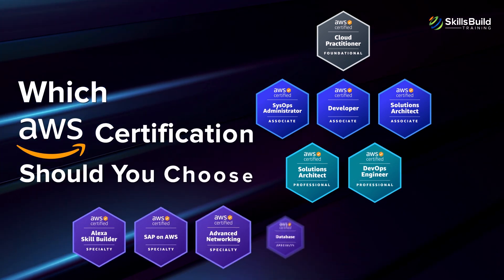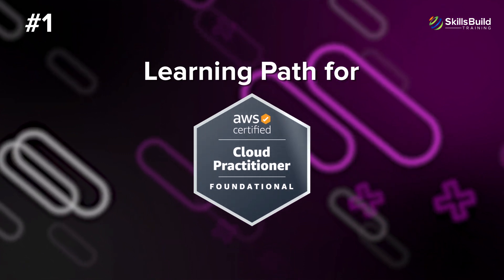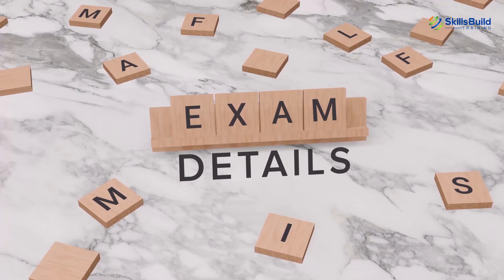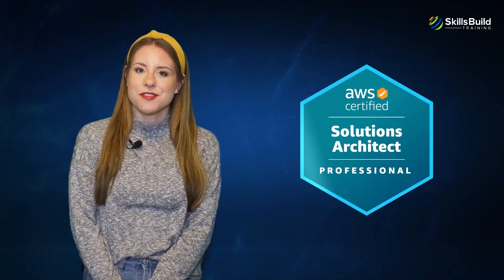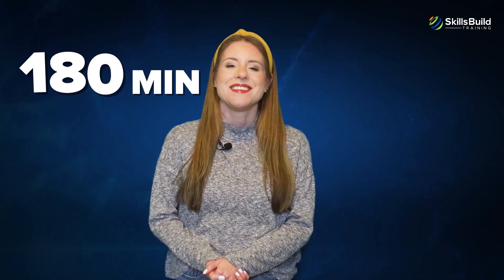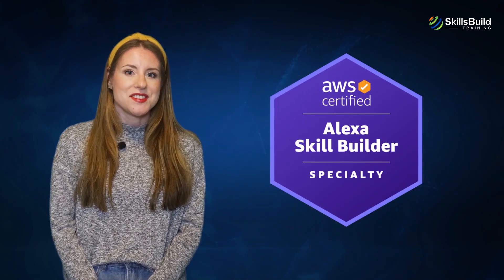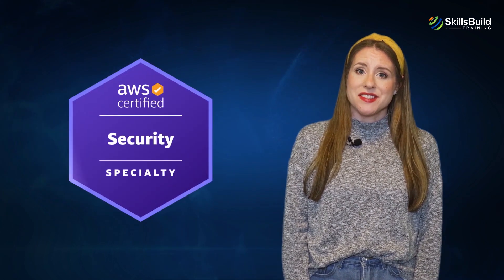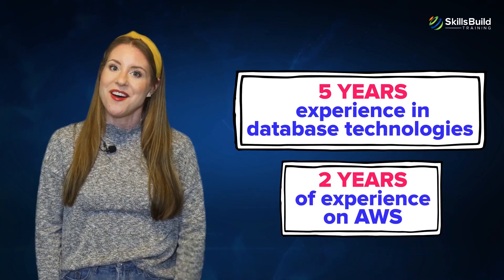🔥 AWS Certification Roadmap for Beginners | Which AWS Certification Should You Choose?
Whether it is unleashing the full power of the Cloud or empowering IT professionals with the right kind of IT certification, AWS makes it all possible. Today, our focus is on AWS certifications and how they can help you start or advance your IT career.

AWS certifications offer a wide range of role-based learning paths. Regardless of your role, AWS has something to offer. Let’s talk about those learning paths and certifications.